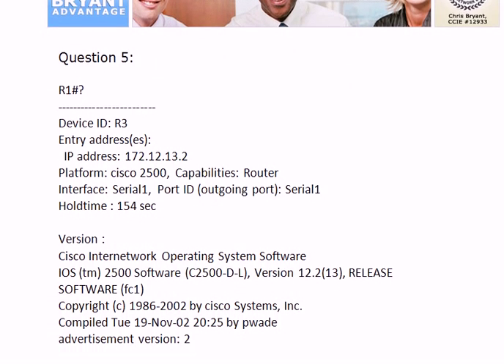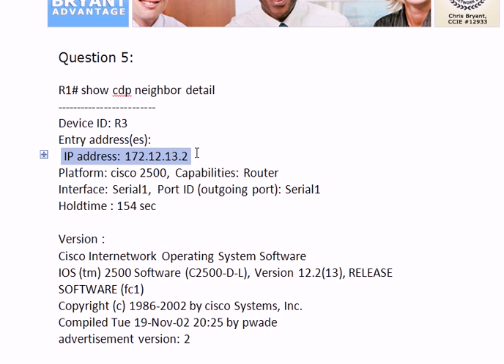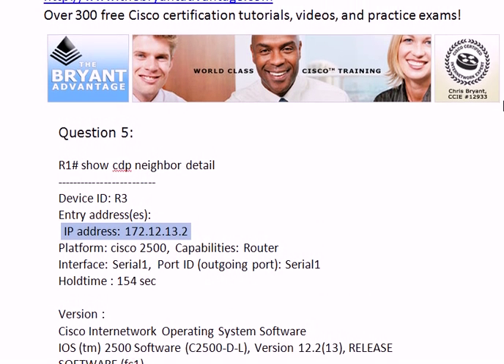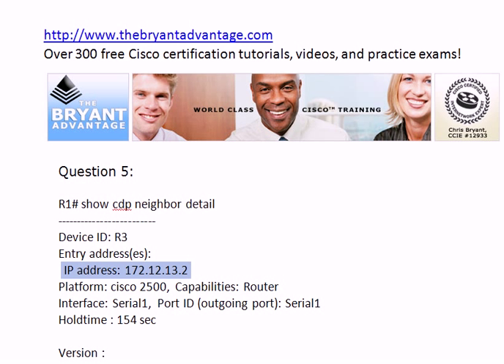CCNA 5-Minute Practice Exam #2: Telnet, Frame Relay, And More!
for over 400 additional Cisco tutorials, Video Practice Exams, and more!

In this 5-minute CCNA practice exam, your knowledge of Cisco router command usage, troubleshooting, and configuration will be tested - and as always, full answers and explanations are at the end of the video.

Chris Bryant
CCIE #12933